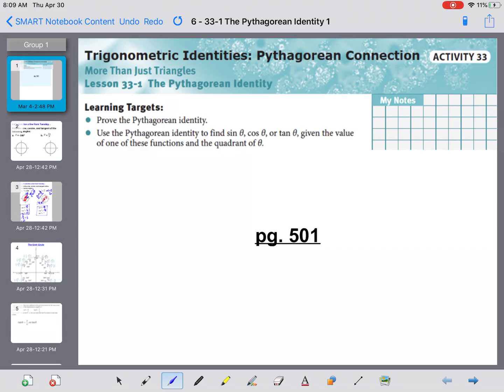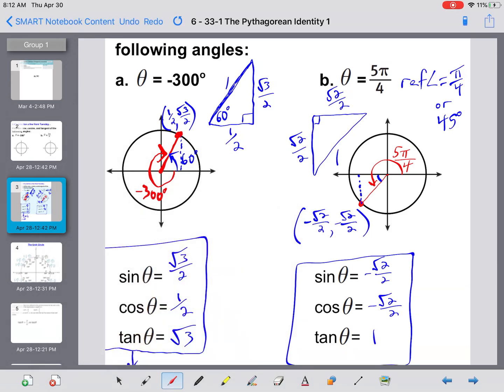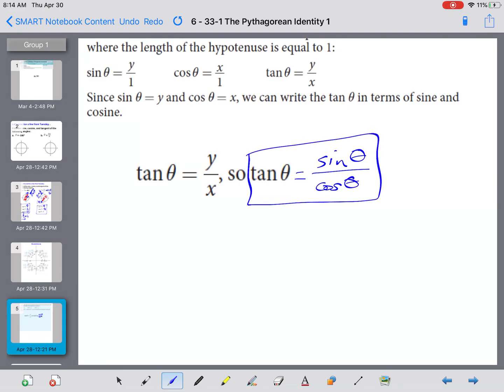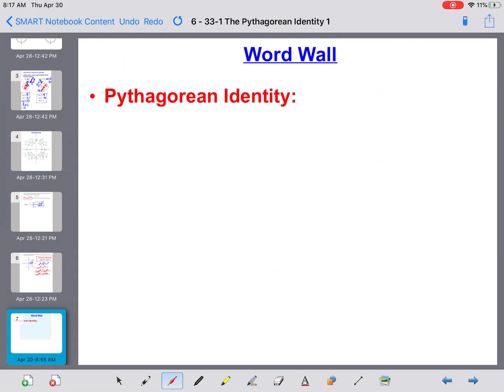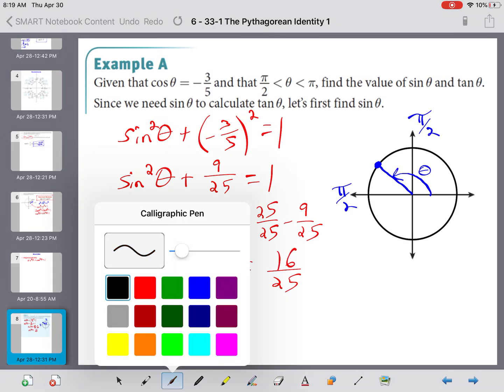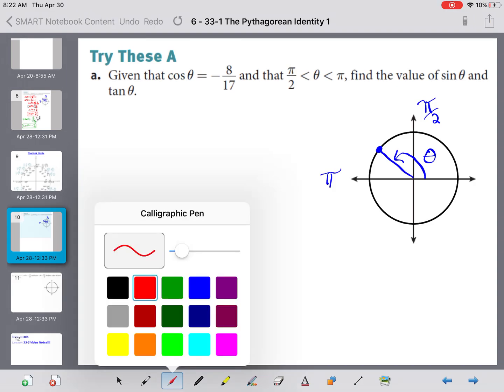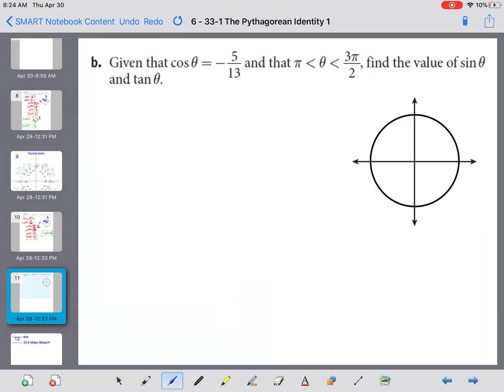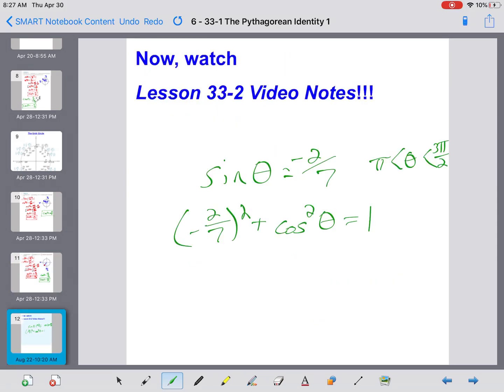Solverson - Algebra 2/Trig - Lesson 33-1 Video Notes